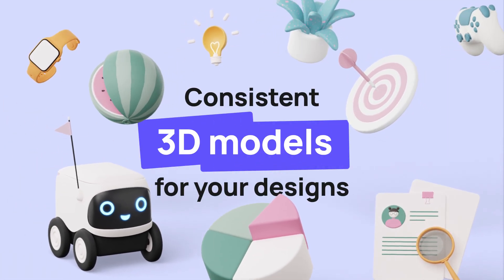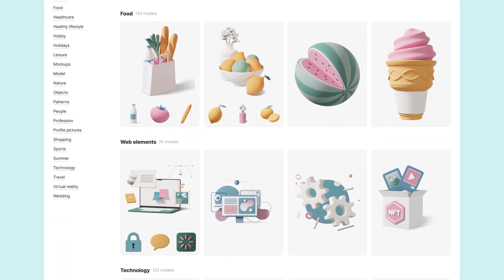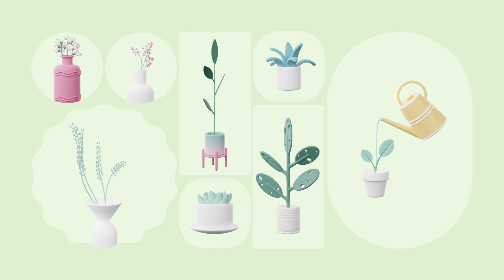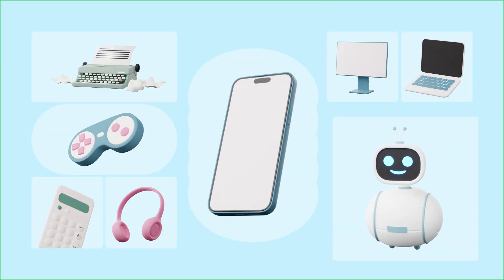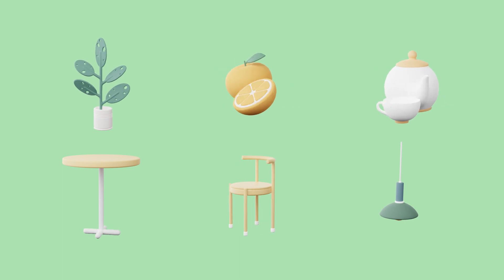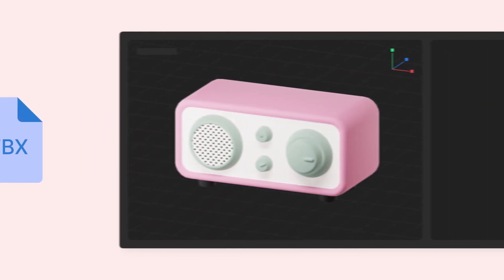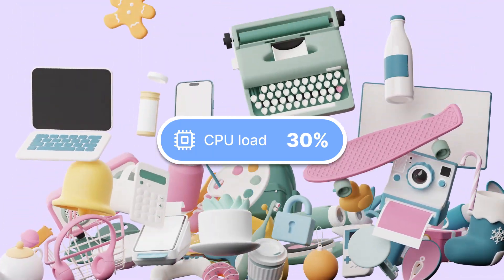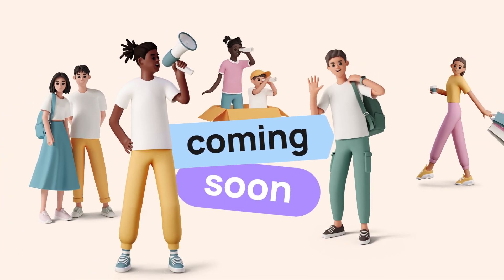Consistent 3D models for videos and graphics — Threedio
Meet Threedio, a massive set of consistent FBX models to enhance your videos and graphics. Perfectly matching one another. Everyday objects, finance, gadgets, web elements, and tons of other stuff. Optimized and ready to use in all popular 3D apps.